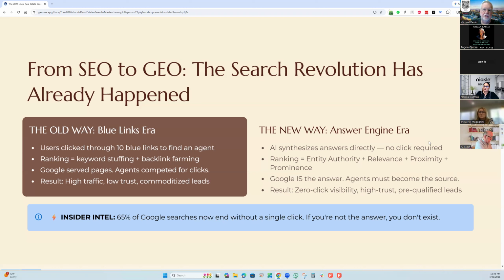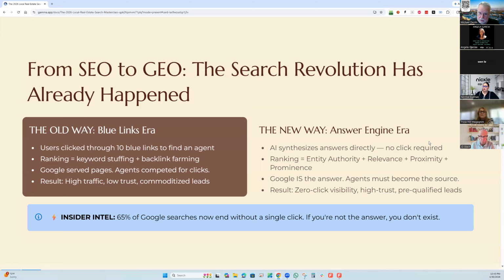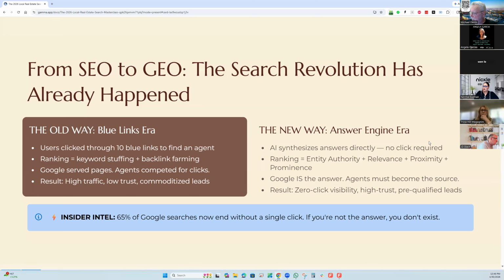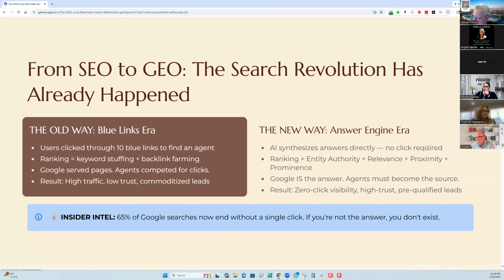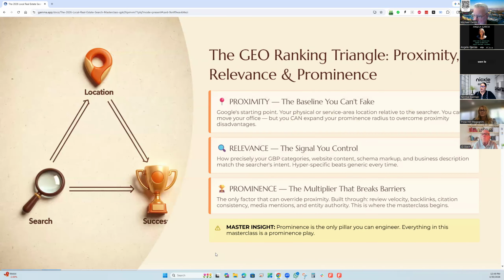Google Maps Mastery: Dominate Local Search While Staying DRE Compliant *Internet Connection Lost*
🏡 California real estate agents, are you maximizing your visibility on Google while staying fully DRE compliant?

Learn how to capture your share of the Google Local 3 Pack, which earns 33% of all local search clicks, without a physical storefront. This training covers the step by step setup of a Service Area Business (SAB), video verification hacks for home based agents, and the "Review Flywheel" to sync your reputation across Google and Zillow. Master hyper local SEO strategies to outrank national portals while protecting your privacy and remaining 100% compliant with California DRE advertising rules.

✨ In this training, you'll learn:
• How to set up a Service Area Business (SAB)
• Video verification hacks for home based agents
• How to build a “Review Flywheel” across Google and Zillow
• Hyper local SEO strategies to outrank national portals
• Ways to protect your privacy while staying DRE compliant

Why You Should Consider Joining Devlin Real Estate Group
1️⃣ Low to No Expenses
2️⃣ More Time
3️⃣ Do More Business
4️⃣ Unique Opportunity